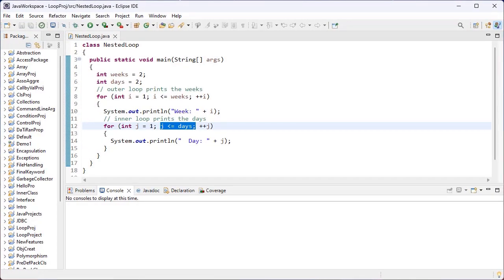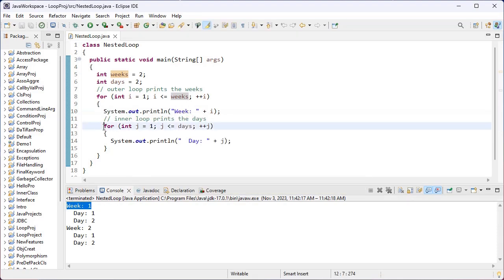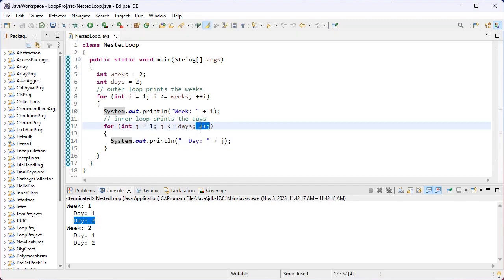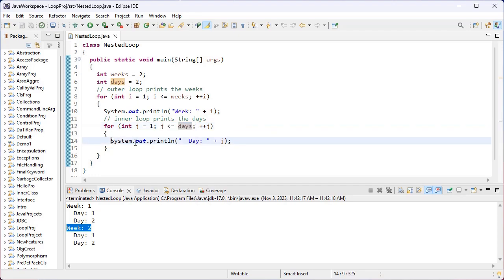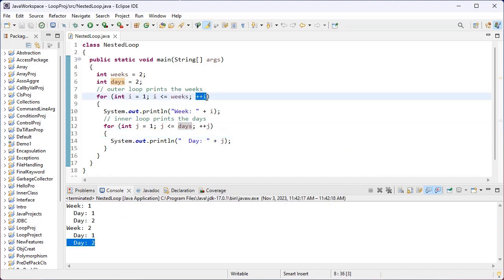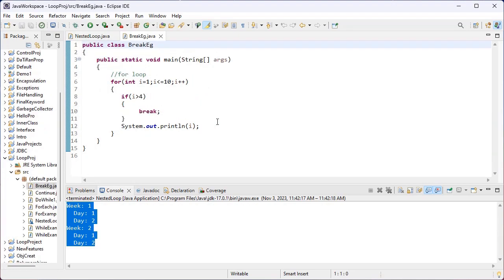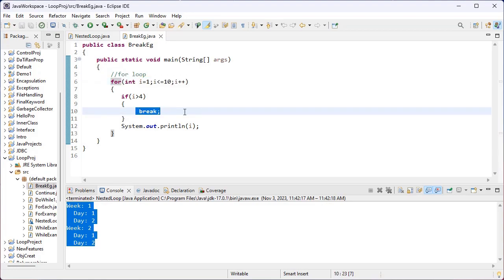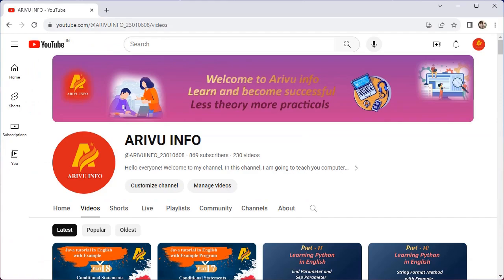Java Tutorial Part 21 | Loop Statements Part3| Nested Loop | Break Statement